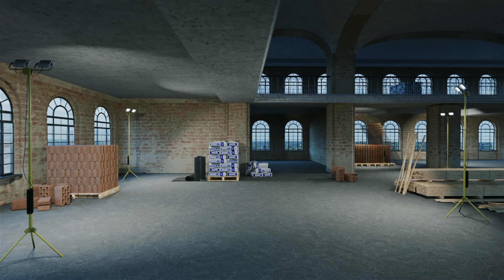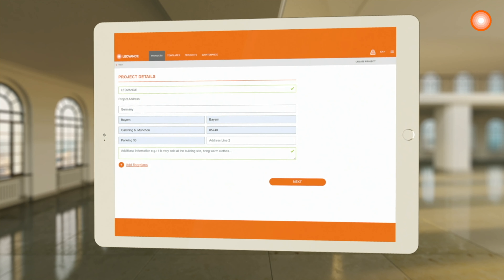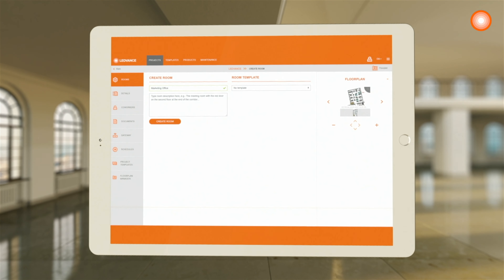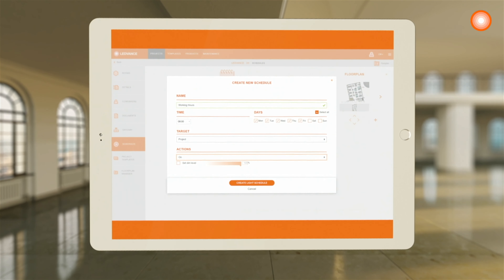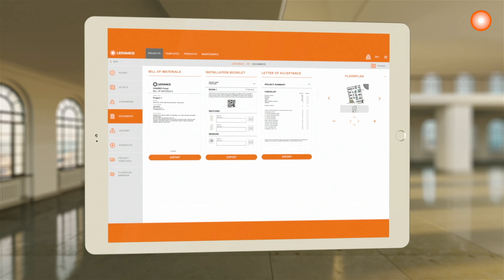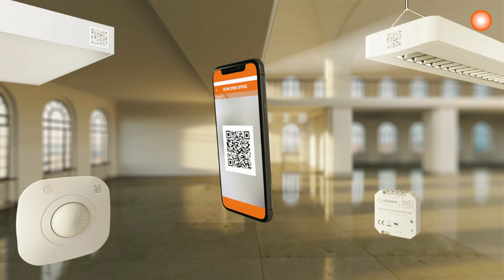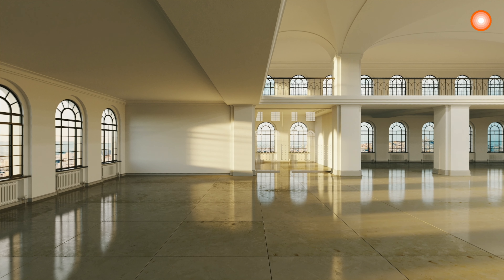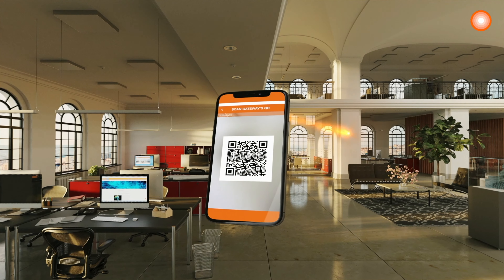LEDVANCE TOUCHDOWN.21: VIVARES ZIGBEE IN USE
VIVARES Zigbee IN USE - Extract from recordings of the LEDVANCE TOUCHDOWN.21 event 06/2021